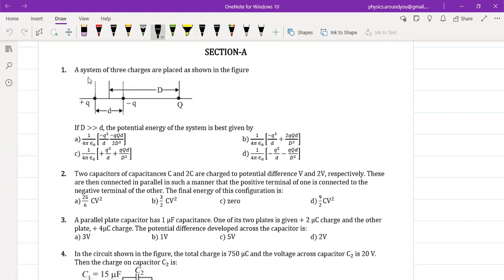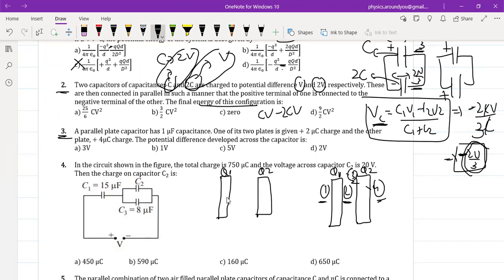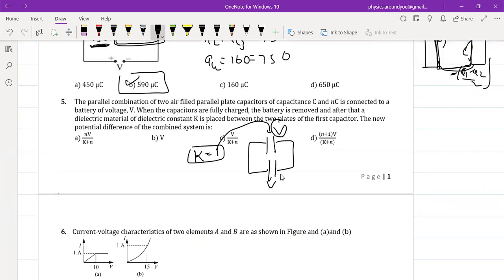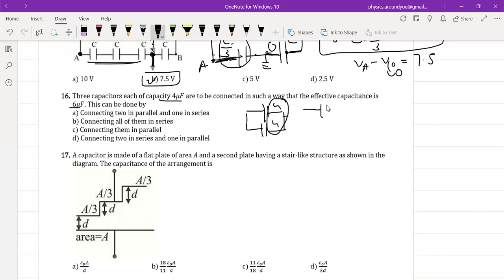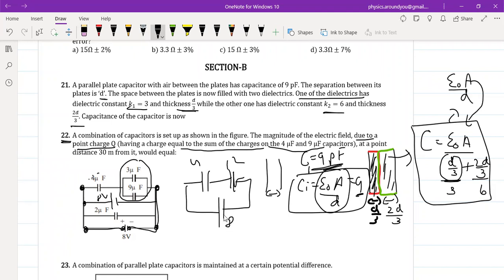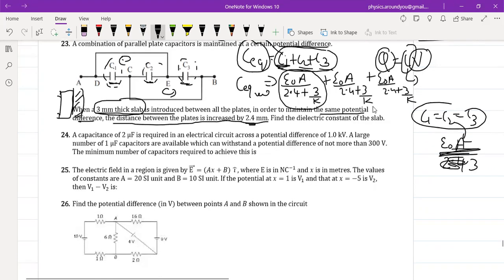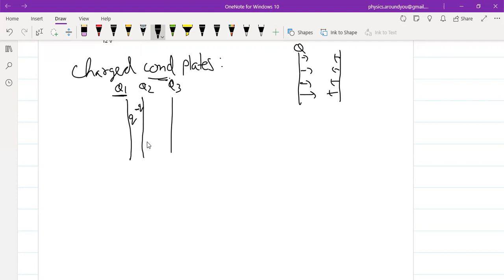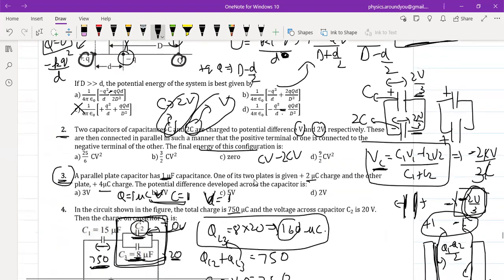Physics-JEE Test 4-Electrostatic Potential & Caps Solutions